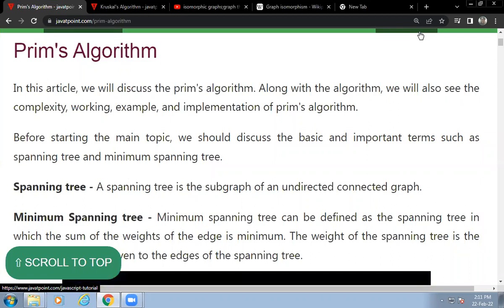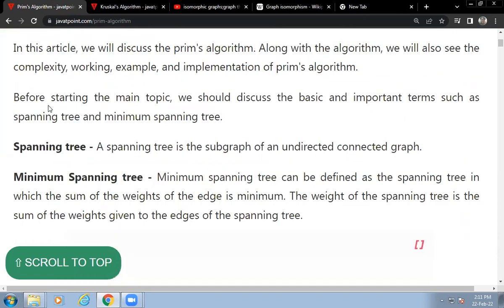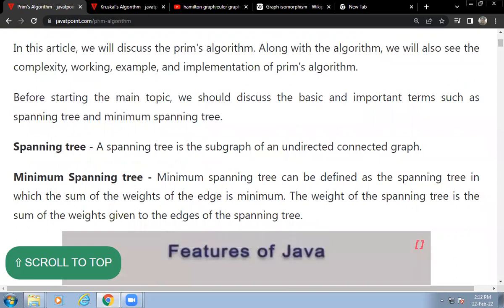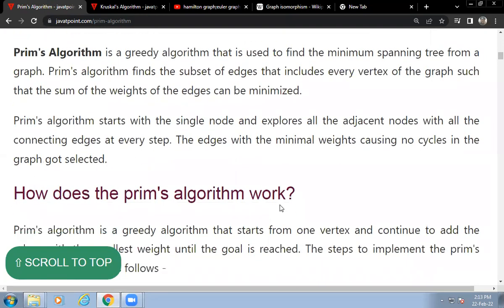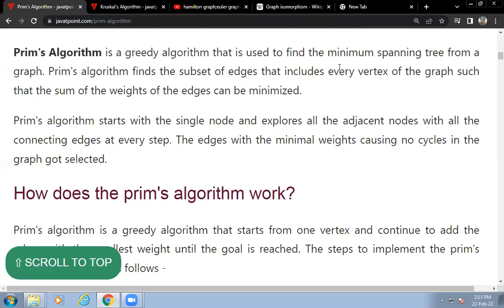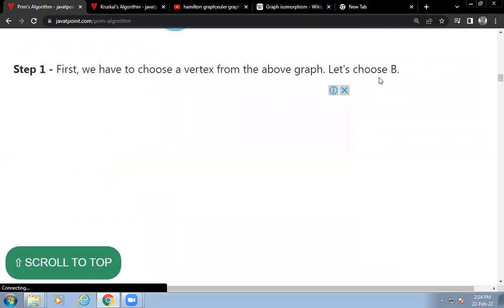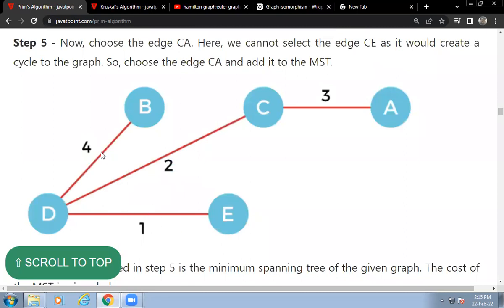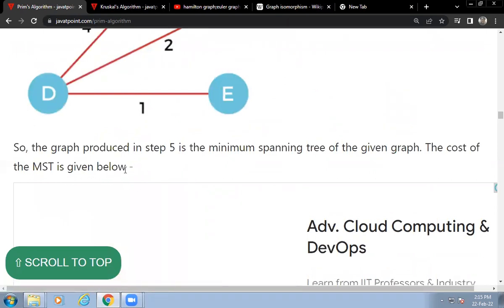prims algorithm;mfcs;dms;graph theory;ds;datastructures;minimum spanning tree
prims algorithm;mfcs;dms;graph theory;ds;datastructures;minimum spanning tree;mst;spanning tree;kruskals algorithm;prims algorithm